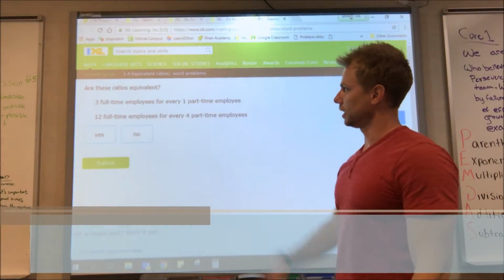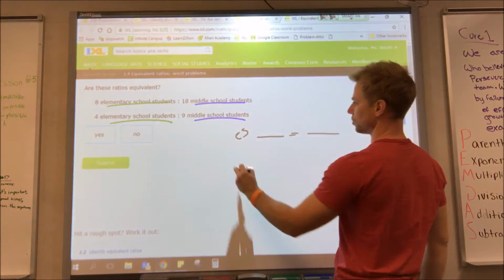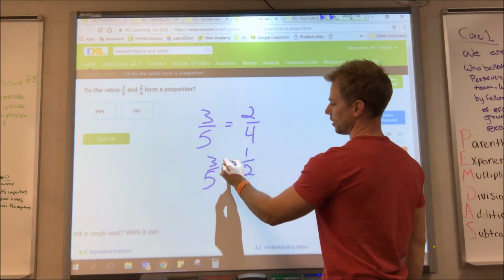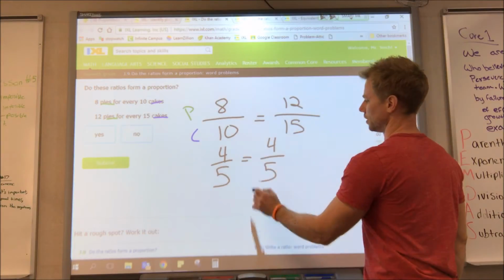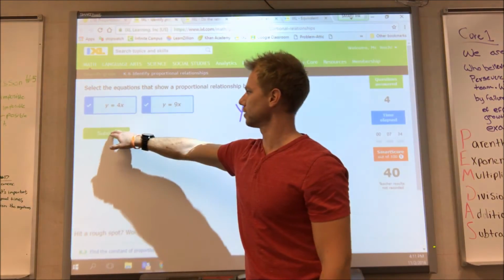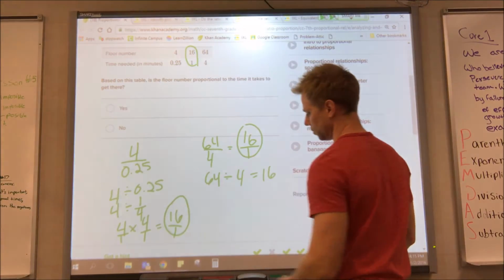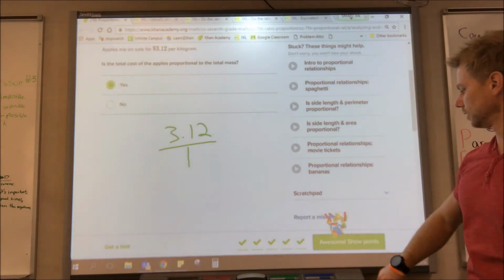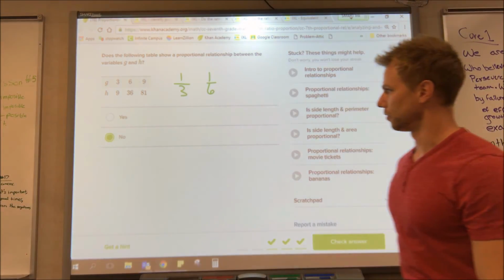RP 2a Examples